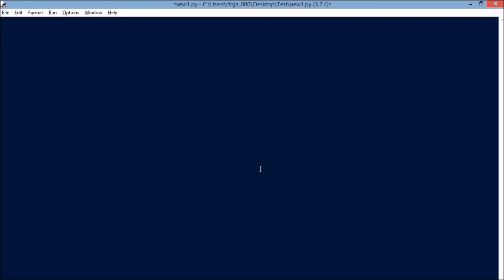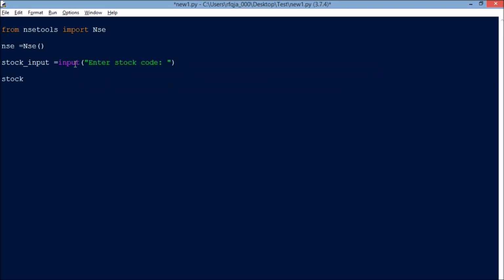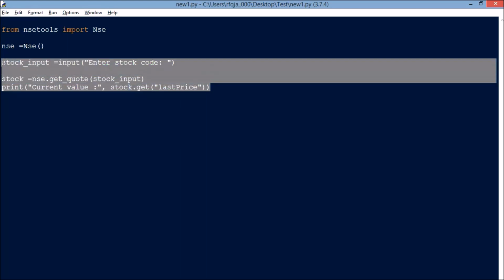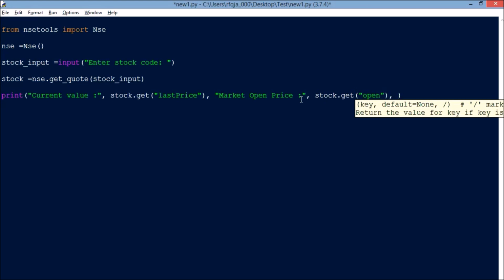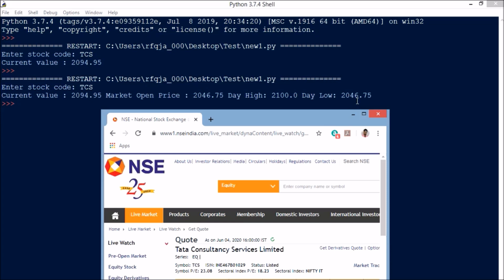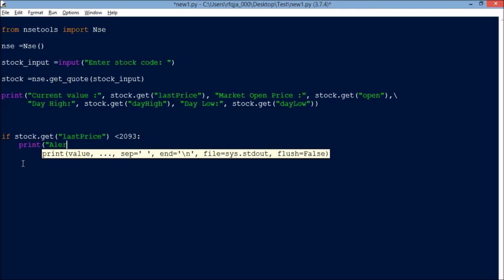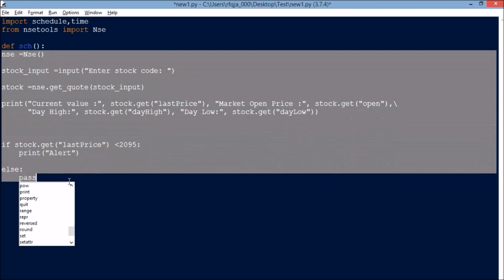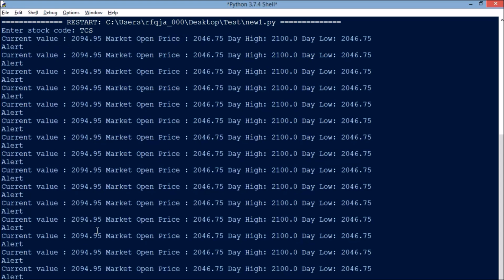#01 Stock Market Analysis using Python || Current stock value || Stock details ||Alert for stop loss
This video describes about how can we fetch the stock value details